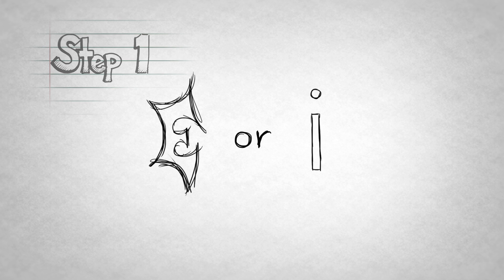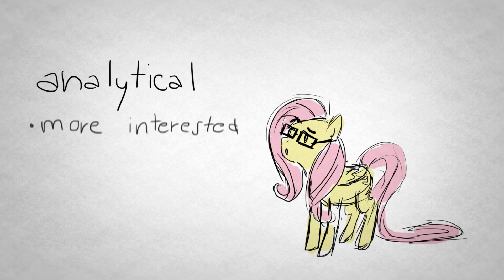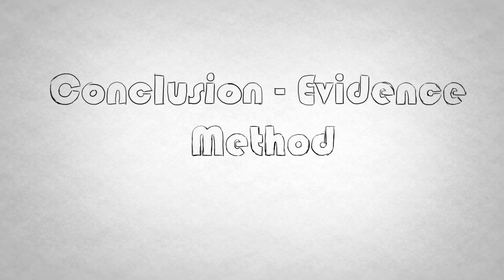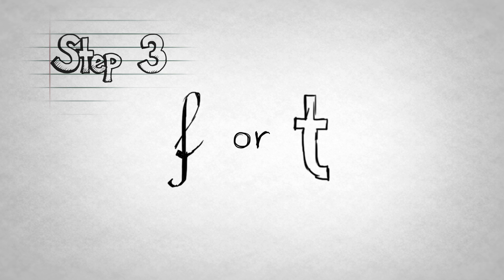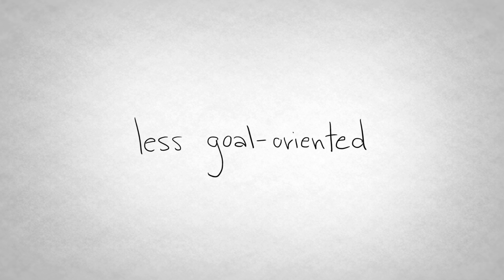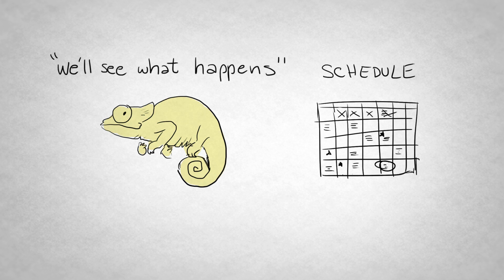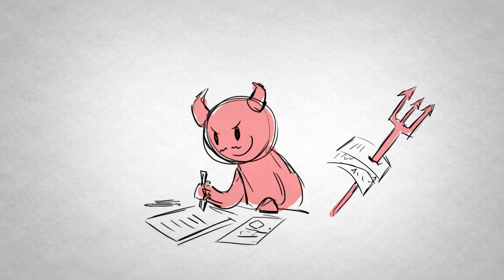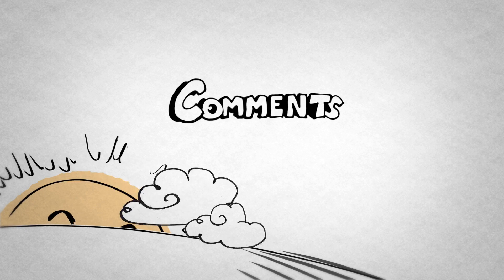Myers-Briggs and Productivity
Last week, we talked about the Myers-Briggs Type Indicator—the most popular test in America. In your WellCast worksheet, you figured out what personality type you were. Extraverted! Sensing! Feeling! Perceiving! You get the picture.

This week, we're going to show you how to work with your own personality to be more productive and happier at school. We'll break down your personality letter by letter and give you study skills, tips and tricks for each MBTI type.

Check out some other awesome episodes of WellCast:

3. How to Break the Ice
5. Party Survival Guide for Introverts